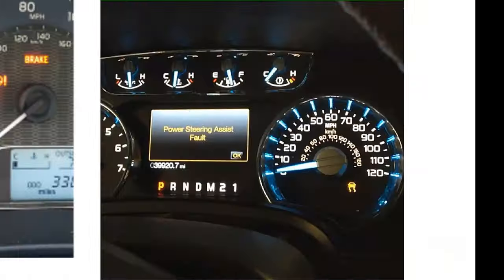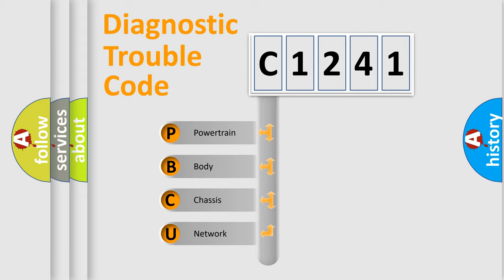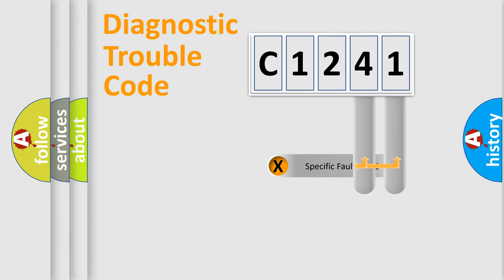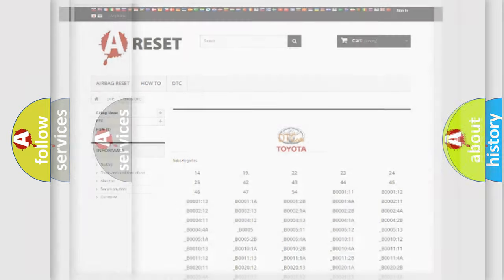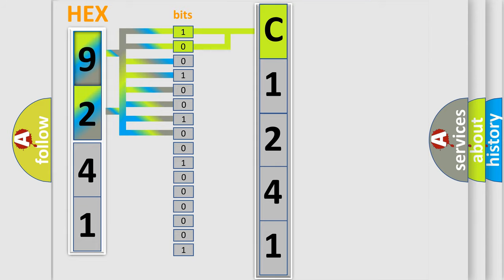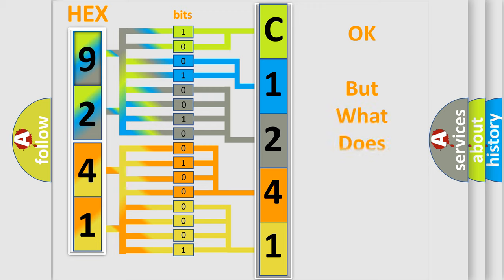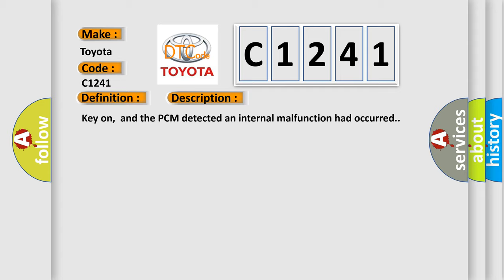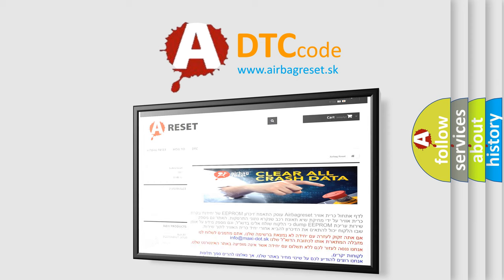DTC Toyota C1241 Short Explanation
Contents:
0:21 Basic DTC analysis according to OBD2 protocol standard.
1:48 Insight into programming
2:58 A diagnostically understandable description of the Diagnostic Trouble Code
3:05 Basic error definition

Make:
Toyota
Code:
C1241
Definition:
Powertrain Control Module Internal Malfunction
Description:
Key on,and the PCM detected an internal malfunction had occurred.
Cause:
Clear the codes and then recheck for this trouble code.If the same code resets,the PCM is damaged and must be replaced (and the new PCM must be programmed) to repair this code.